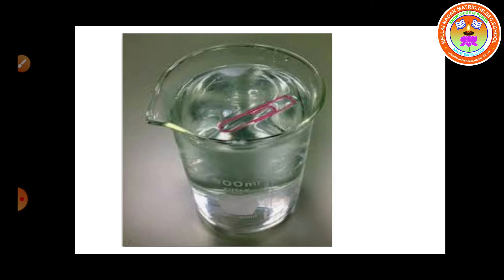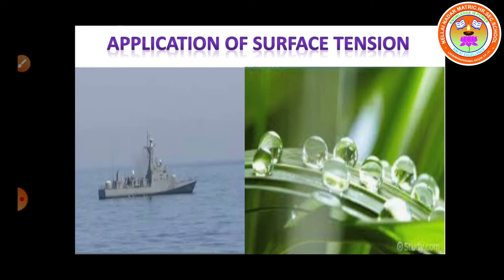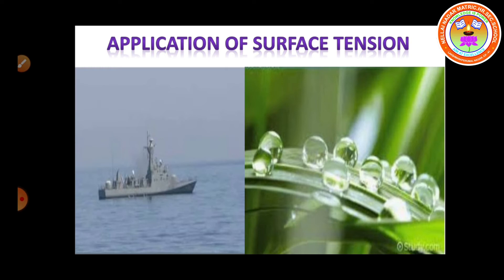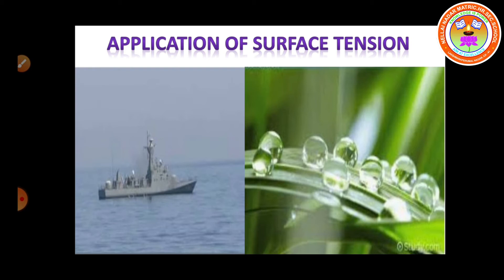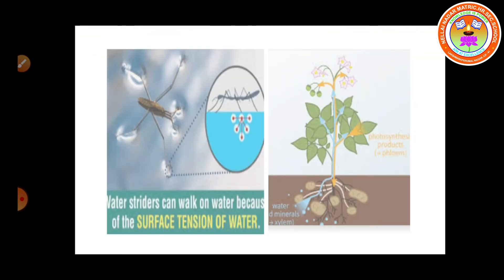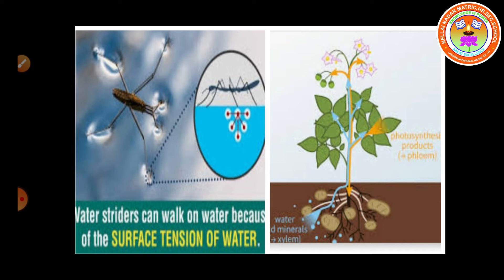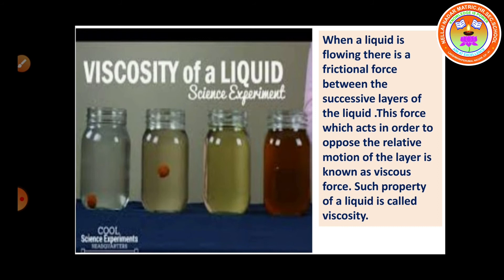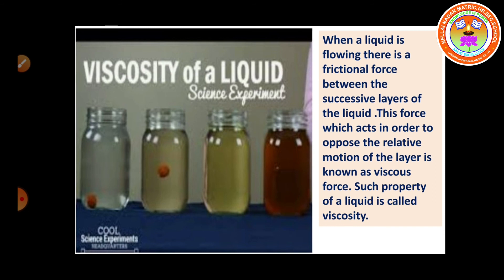Std VIII Science-1 ("Surface Tension")